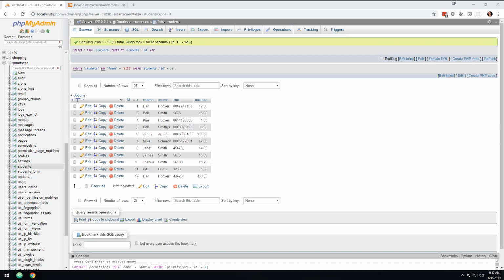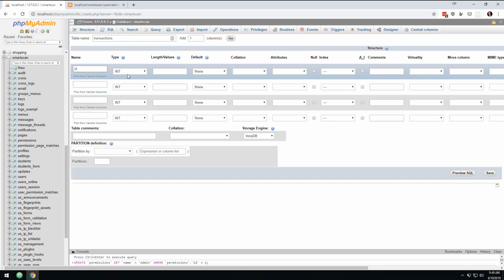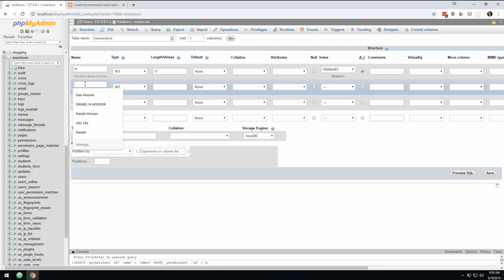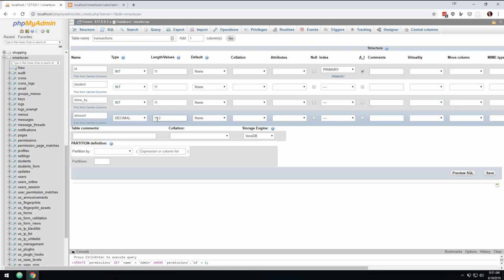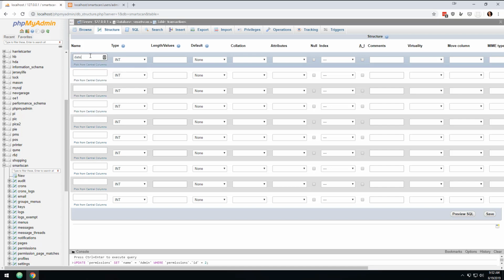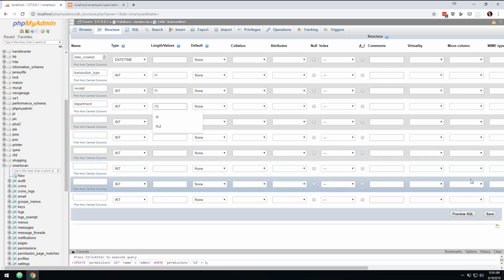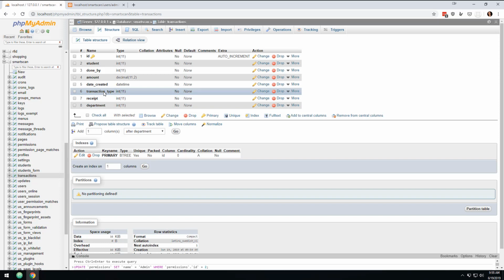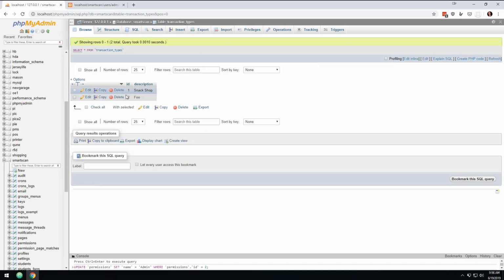Learn PHP - Our First DB Tables - Unit 4, Lesson 5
Learn how to make a custom database table to serve as a record of all your RFID sales.  Learn what some of those datatypes mean and how to choose the right one.